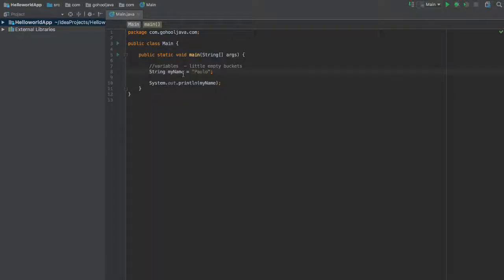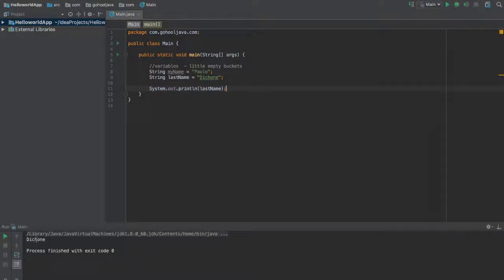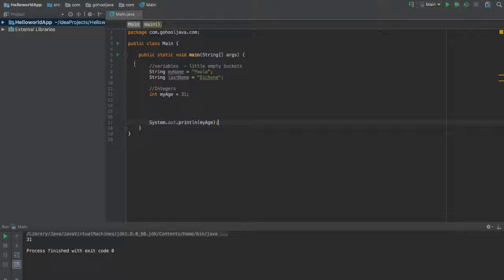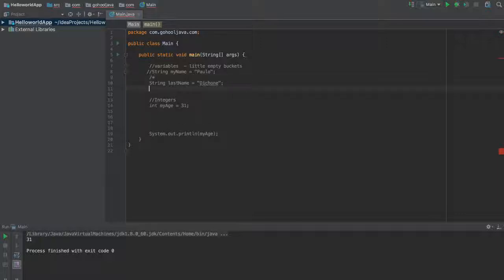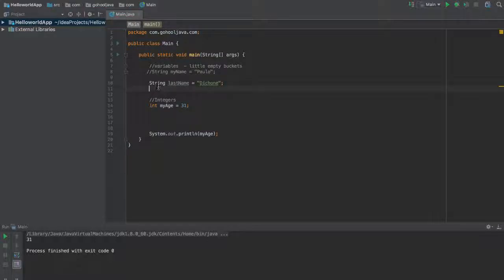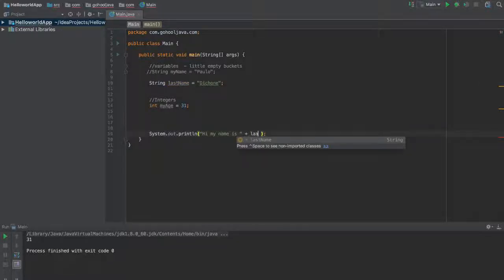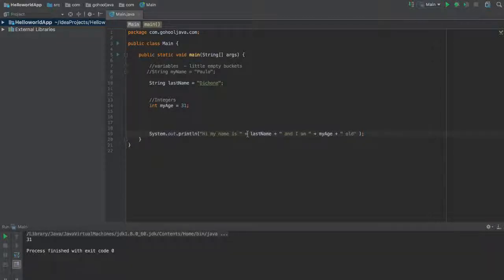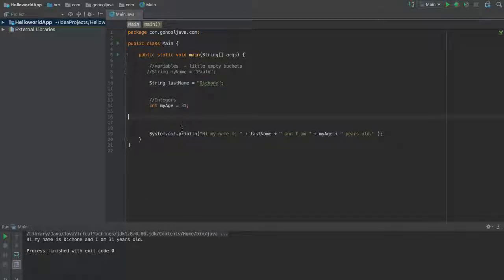Java Programming Introduction - Variables - Integers and Concatenation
Variables - Integers and Concatenation